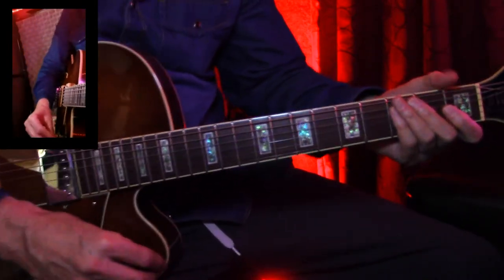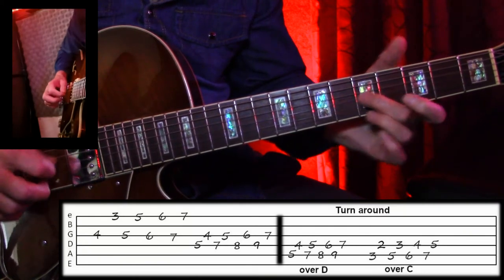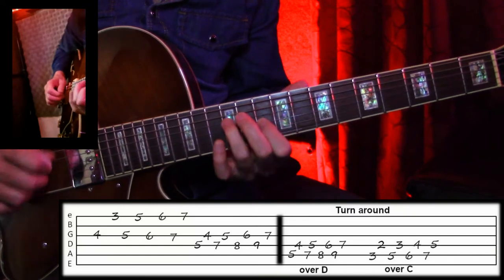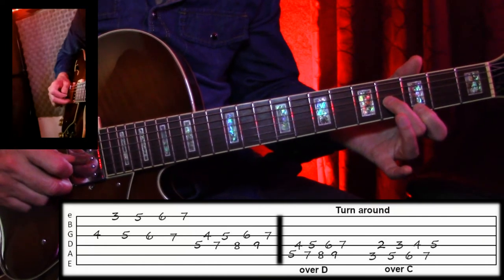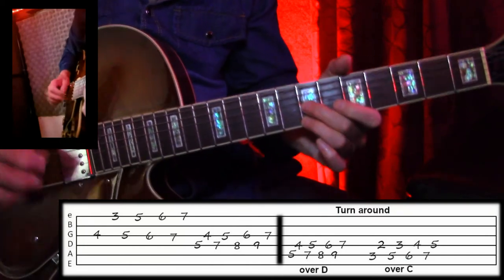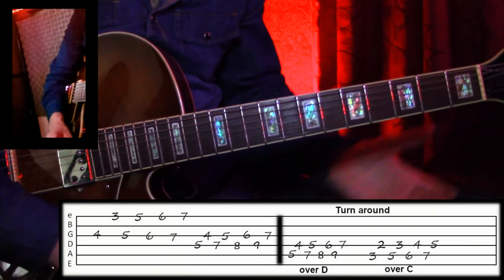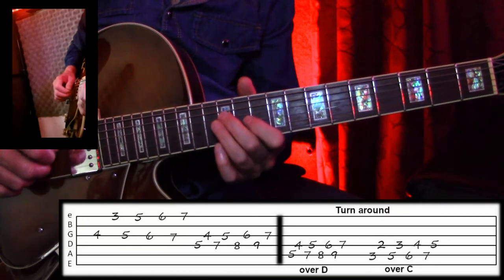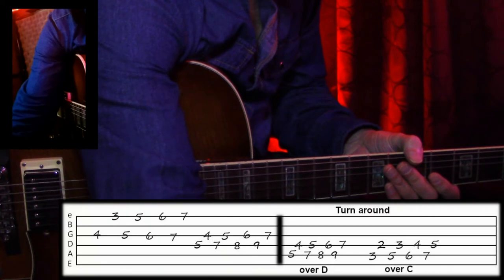Harmony Scale Pull Offs. Chicken Pickin Style. Quickie lesson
This is a great little workout exercise for running through harmonized scale movements with pull offs for a country chicken pickin kind of feel. They're not as difficult as they sound once you get familiar with them. But of course, patients at first and then work up to speed and technique.
e-mail for private on line lessons.